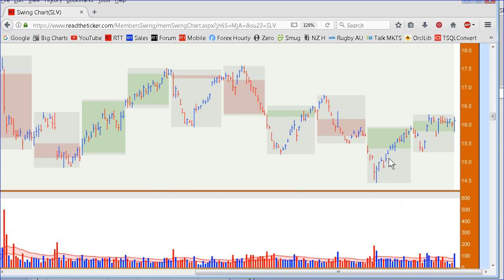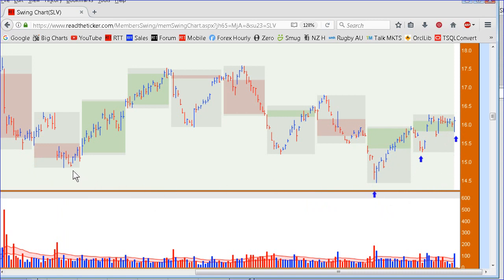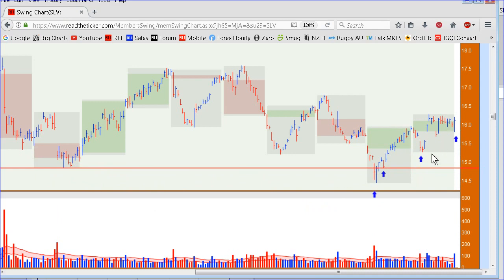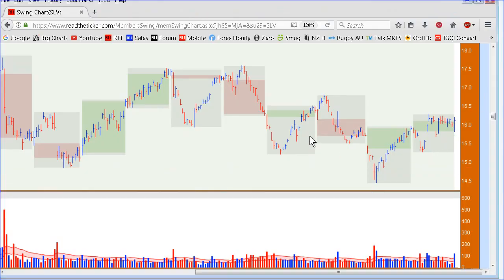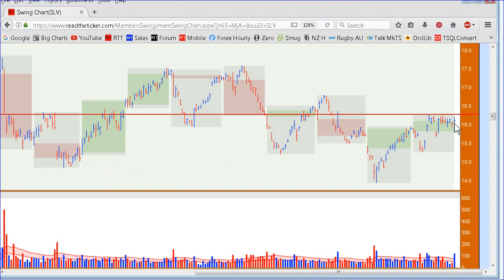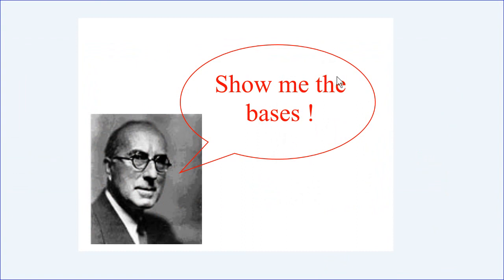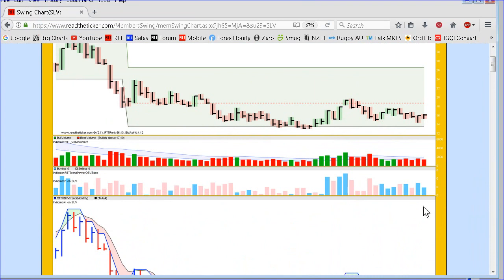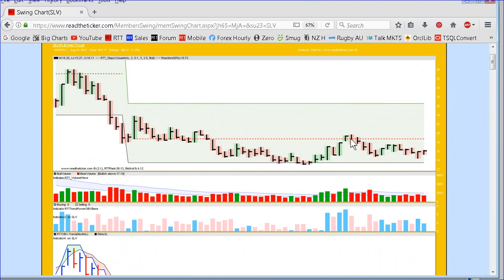Reading the taper of ticker: Silver (SLV)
Supply and Demand logic by Richard Wyckoff